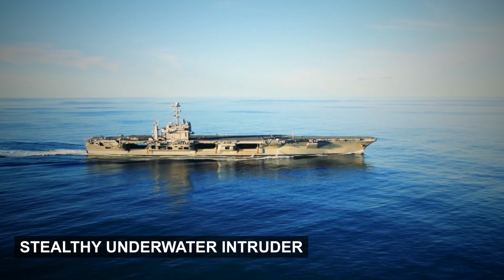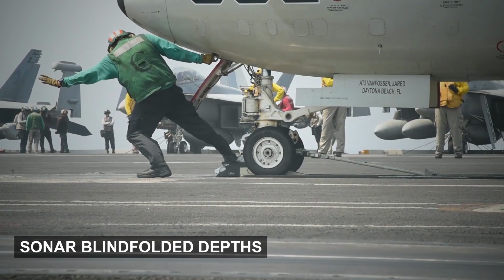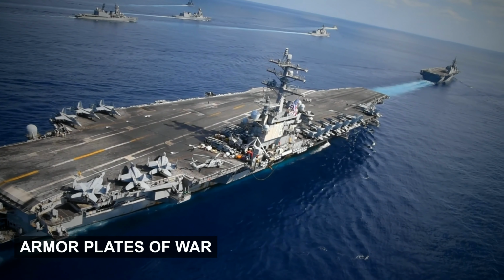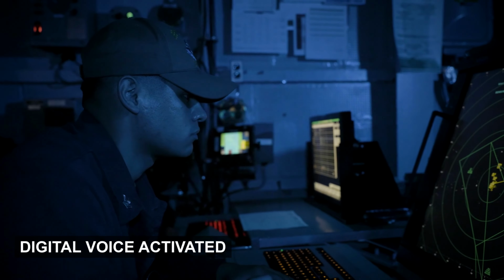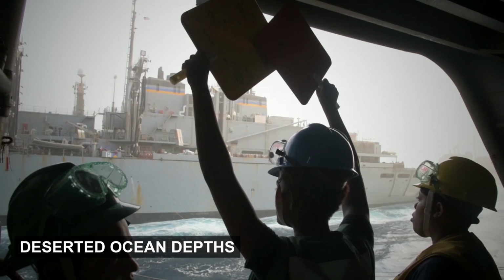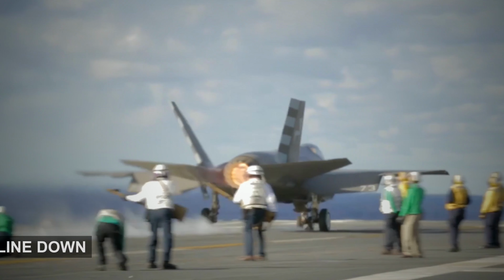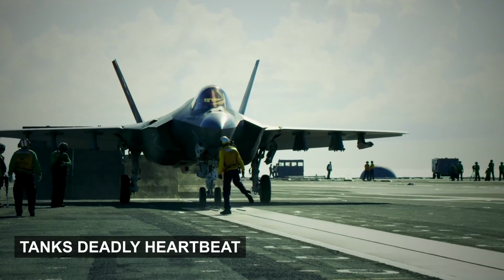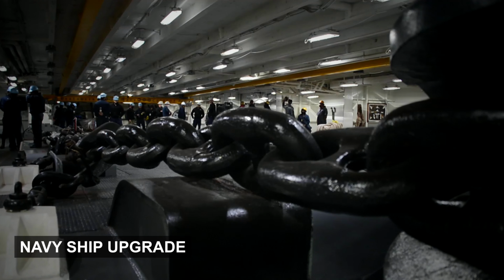Why the US Navy Failed to Sink Its Own Carrier: The 4-Week Bombing Test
In 2005, the US Navy towed the decommissioned aircraft carrier USS America to a classified location and bombarded it with torpedoes and cruise missiles for 25 days straight. They wanted to see if a Supercarrier could survive a total war scenario. The result shocked everyone: The ship refused to sink.

While a single Mark 48 ADCAP torpedo can snap a destroyer’s back in seconds using the "Bubble Jet" effect, an aircraft carrier is built differently. It is a masterclass in survival physics.

In this deep dive into naval engineering, we expose the classified architecture that makes these ships nearly indestructible. We reveal the "Void-Liquid-Void" Side Protection System (SPS) that absorbs kinetic energy like a sponge, the desperate "Knuckle Maneuver" used to blind enemy sonar, and why 5,000 sailors are the ultimate damage control weapon.

Inside this video, we analyze:

The 25-Day Bombing: How the USS America survived a fleet-level saturation attack.

The "Backbreaker" Physics: Why torpedoes break keels and why carriers are immune to it.

Secret Armor: The "Sandwich" of steel, air, and fuel designed to stop nuclear blasts.

Shock Trials: Detonating 40,000 lbs of explosives next to a manned ship to test the reactors.

The "Knuckle": How a carrier drifts sideways at 30 knots to hide in its own wake.

This is the anatomy of the unsinkable.

Topics: US Navy, USS America, SINKEX, Aircraft Carrier Survivability, Torpedo Physics, Mark 48 ADCAP, Side Protection System, Damage Control, Military Engineering, Naval Warfare.